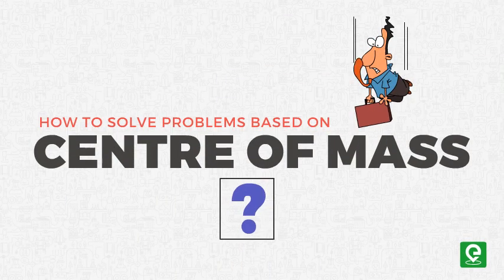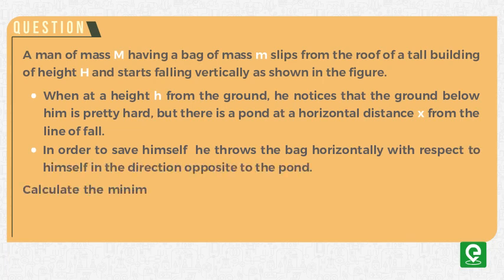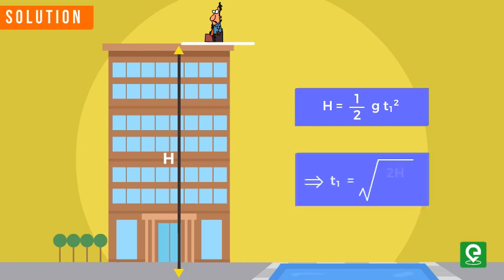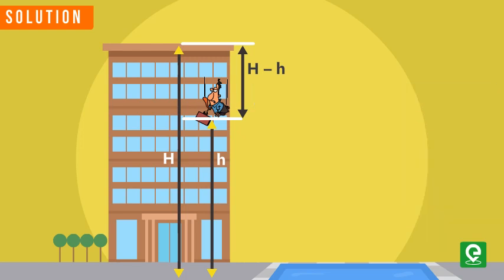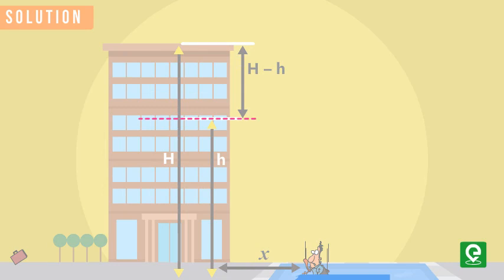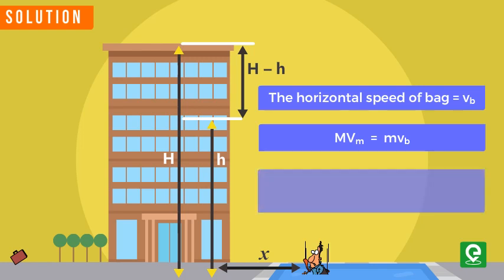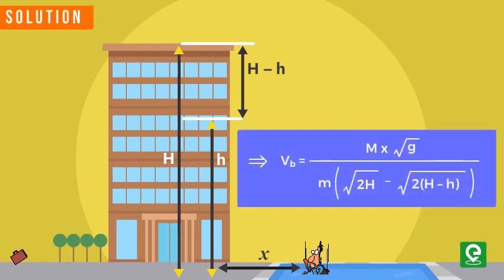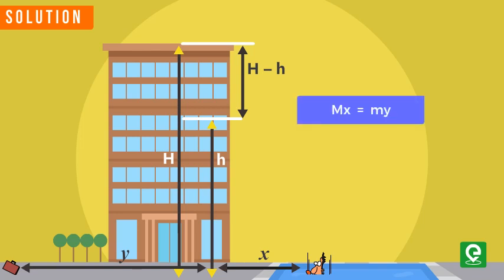Centre of Mass | Extraclass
This video is a complete guide on "How to solve problems based on the centre of mass?"...so let's start to watch and try to solve questions based on centre of mass.
Extraclass.com in an initiative of IIT-Bombay Alumnus to organize the home tutoring industry of India. We at Extraclass put the student at the heart of everything we do, we currently have a pool of more than 5000 qualified tutors who are highly experienced and understand the learning needs of a child. Along with an academically excellent, reliable, affordable and compatible tutor, Extraclass also offers an AI driven platform for 24*7 support of the child in his journey to success.
The tablet based Learning App consists of 1200 animated videos, 500 flash-charts for quick revision, 81000 practice questions along with solution, detailed theory, 200 tests, etc. The learning app is smart enough to record every single click and tick in order to help students understand their weaknesses and improve them in time.
We have taught more than 10000 students in session 2018-19 and results of those students were really amazing!!
So if your child is also facing trouble in studies or you are not satisfied with your current tutor then give us a call on or visit our to Book a Free Demo Class and Ace your Exams like a Champion.

Happy Learning!!